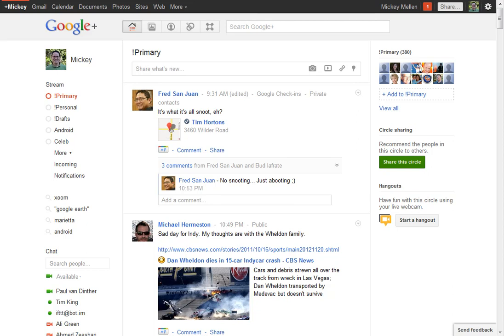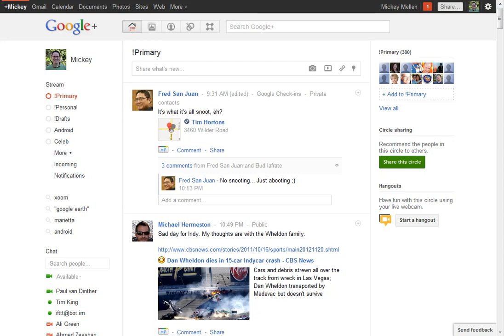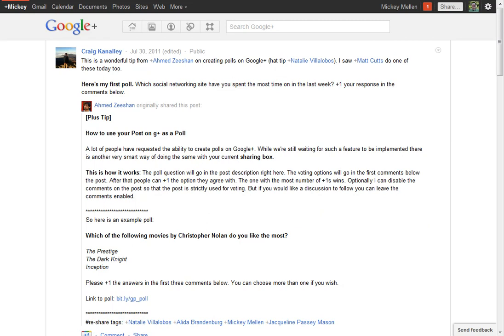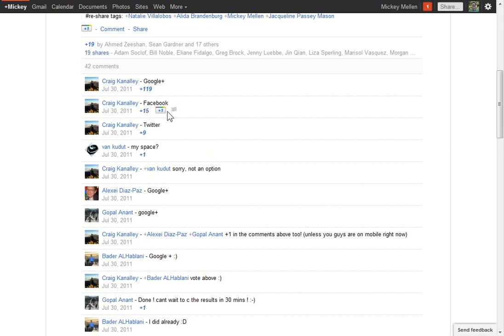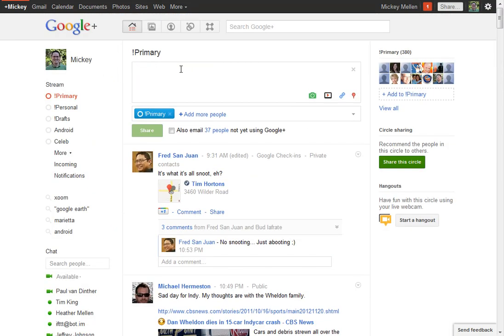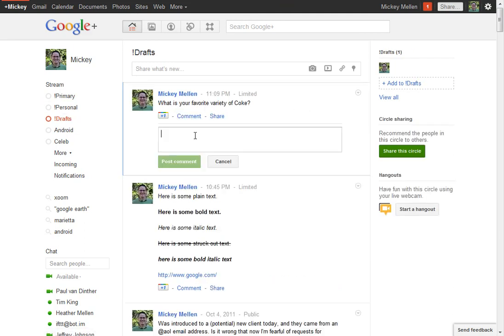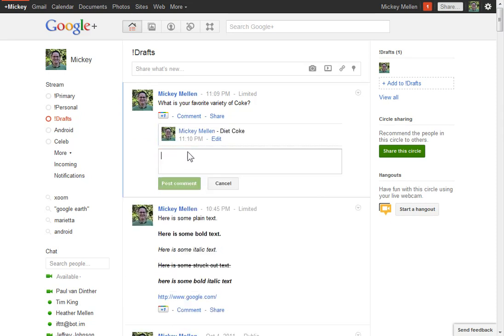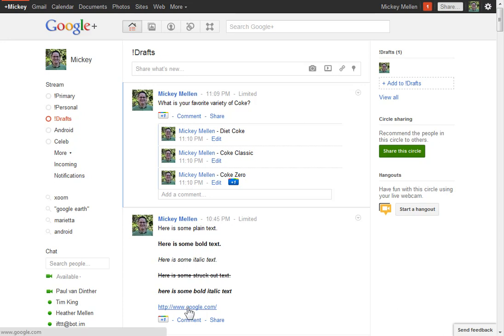Google+: How to set up a poll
While Google+ doesn't have an official "poll" feature, there's a creative hack that you can use instead.  Here's how it works.